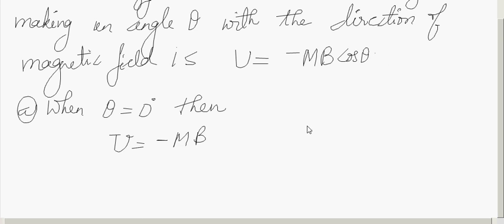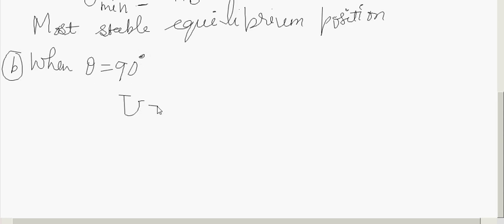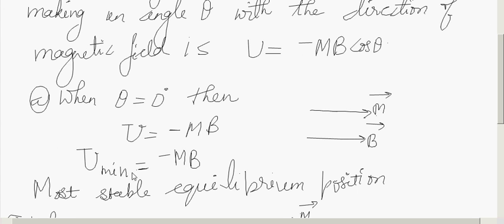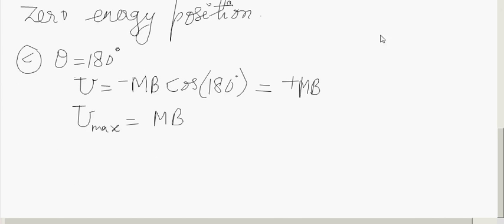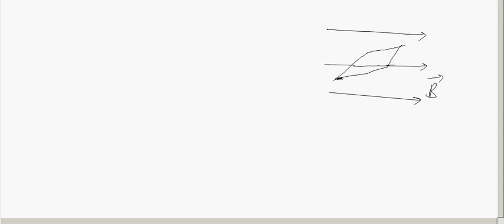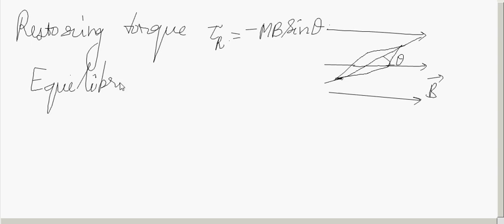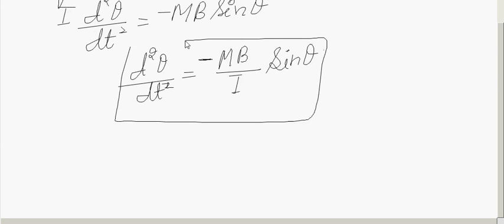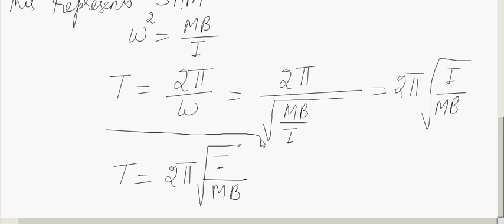Vidya Kodimoole/Recording/CBSE Class XII / Magnetism and Matter/The Bar Magnet/03